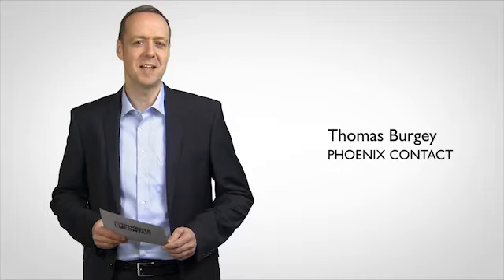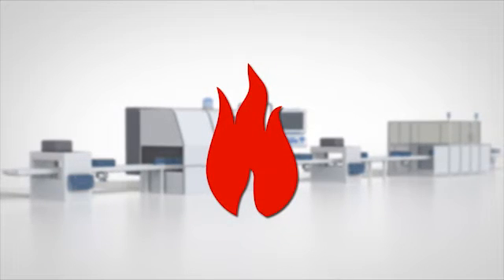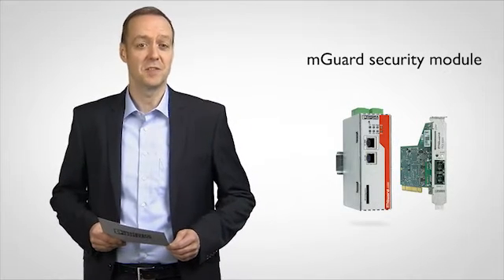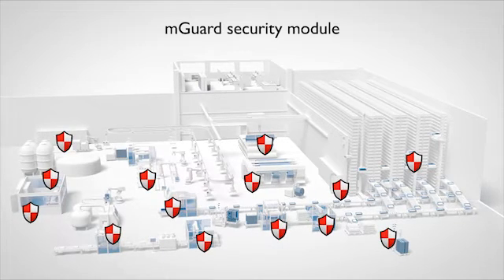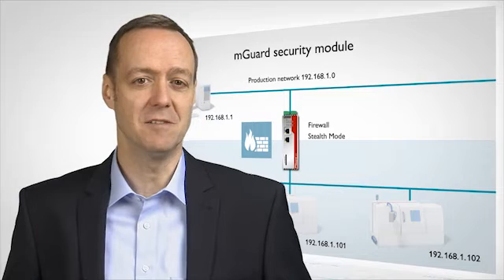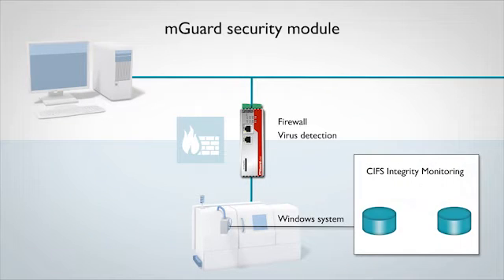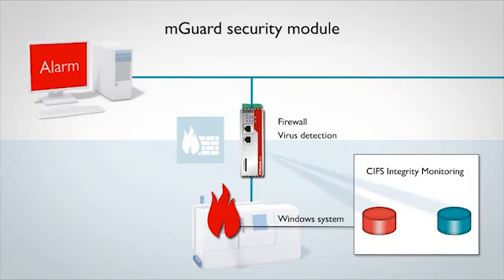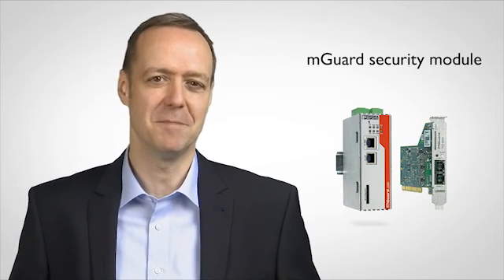Phoenix Contact mGuard cyber security module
In this short video, Thomas Burgey of Phoenix Contact explains how the mGuard cyber security module, can protect your existing production PC's from cyber attacks.